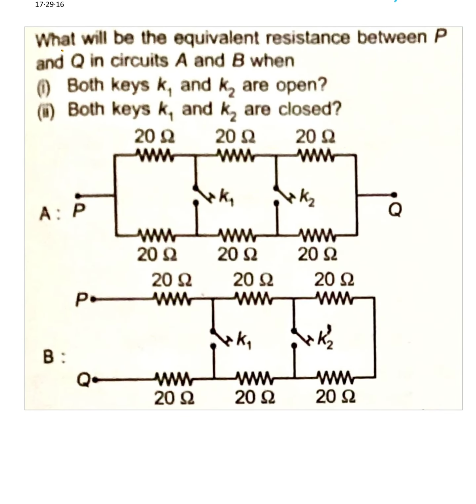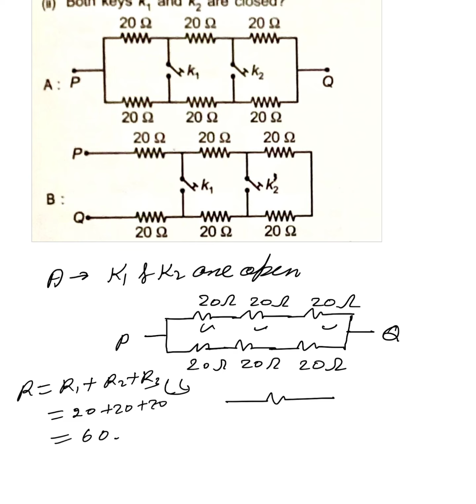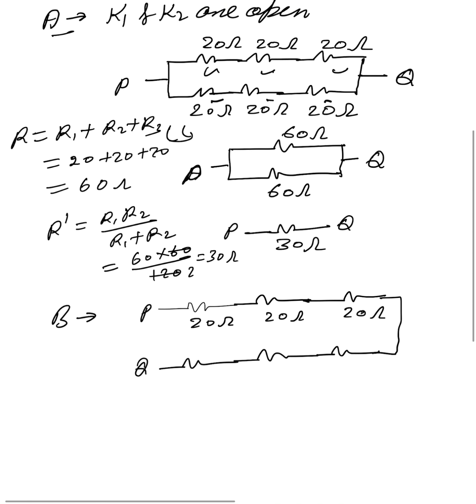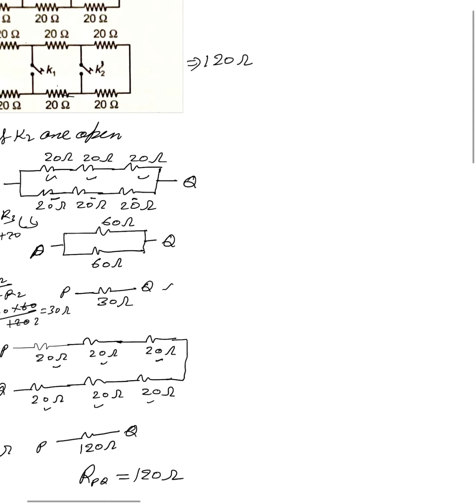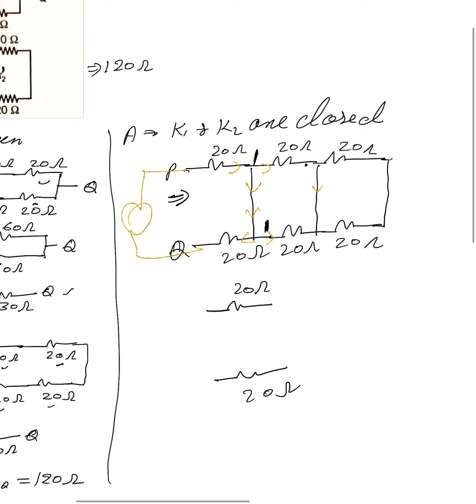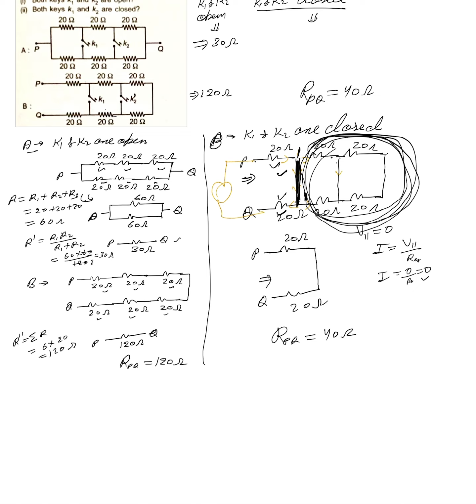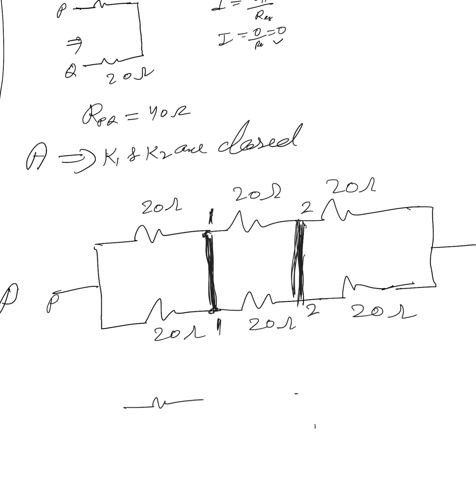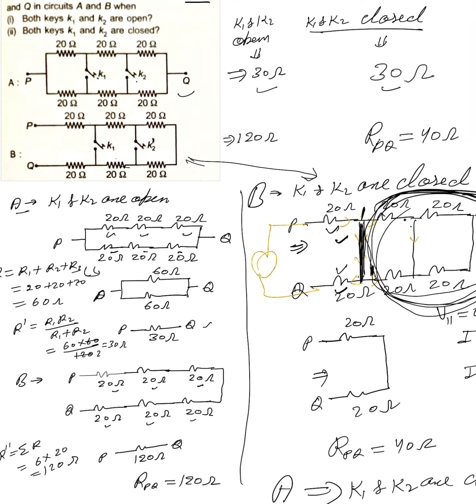Equivalent resistance in between P&Q